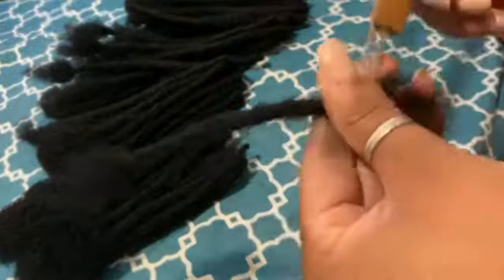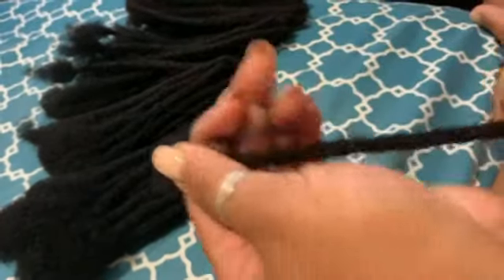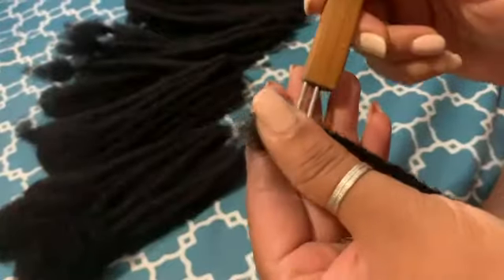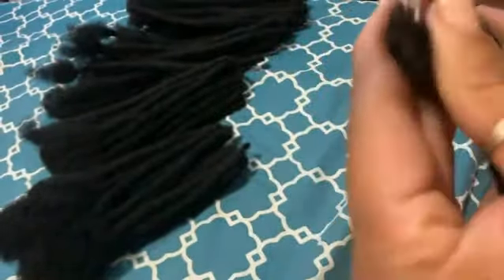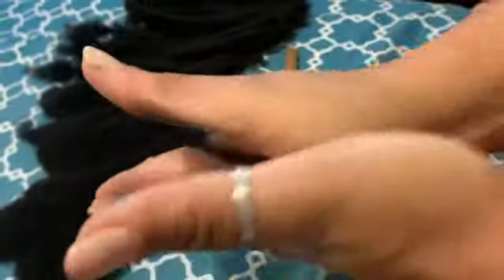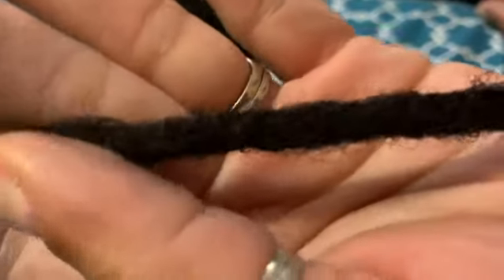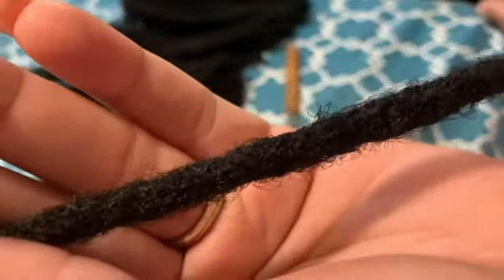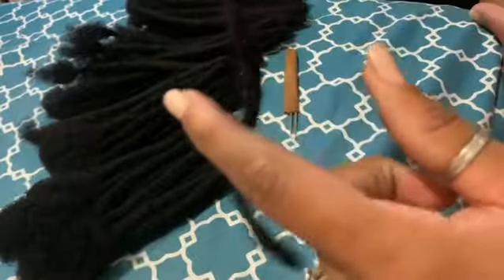Handmade Human Hair Dreadlocks Extensions!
Available in Toronto, Canada for all your loctician services
Contact @dominionlocs on Instagram